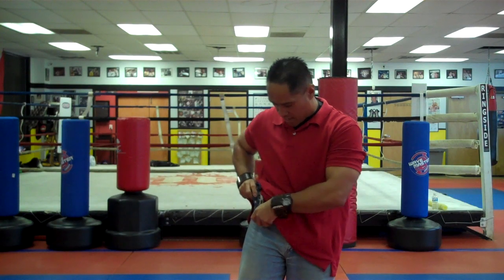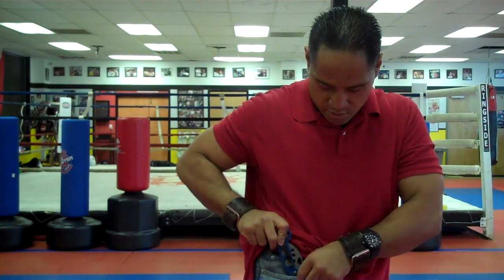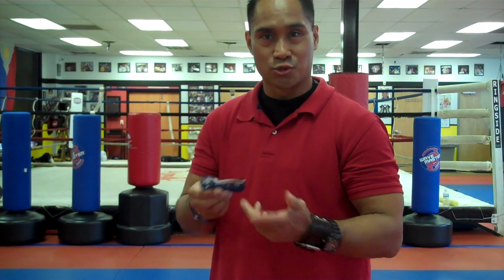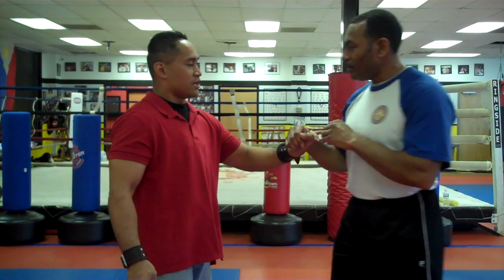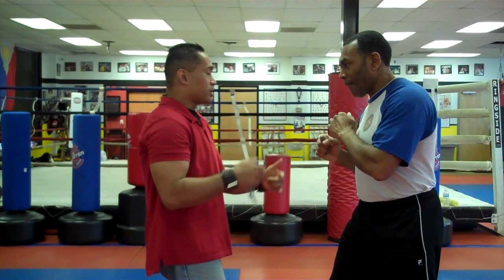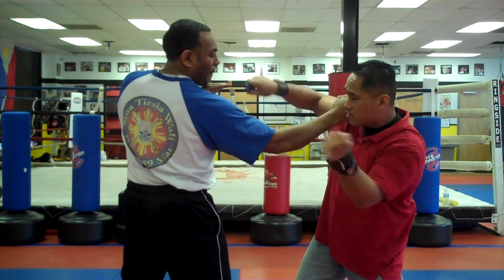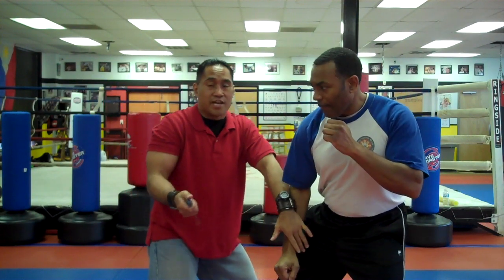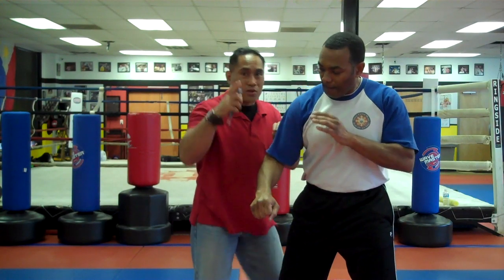Karambit and the 12 Strikes: Question Request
This video is in response to numerous questions regarding the 12 Strikes of the Karambit video I placed on my channel.  This response is specifically made for Steve who had interesting questions to the original video.